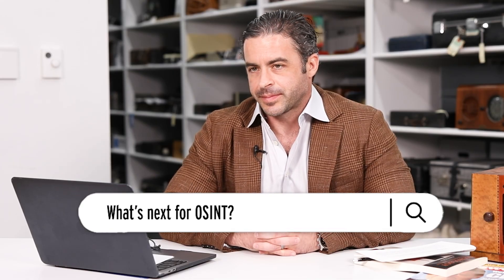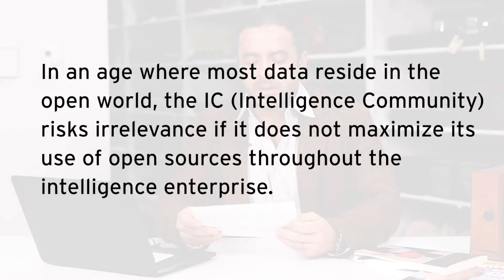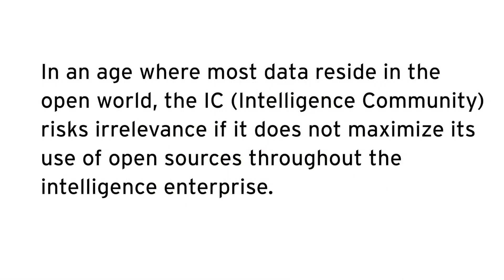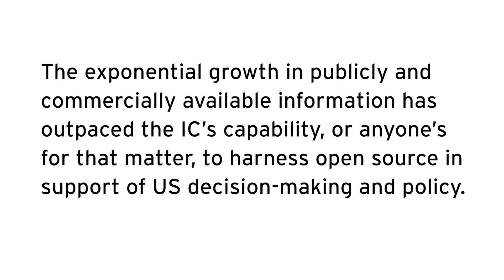The Internet's Most Asked OSINT Questions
We tracked down an OSINT expert to answer your burning questions about Open Source Intelligence.  Dave Cook sat down with us in our new SPY Vault to give you the behind-the-scenes intel on the subject.

Learn about:
➡️ The history of Open Source Intelligence
➡️ Ethical concerns when collecting and utilizing this form of intelligence
➡️ How OSINT can be used in cybersecurity
➡️ Publicly available information VS commercially available information

The International Spy Museum® is an independent nonprofit organization. Generous support from viewers like you fuel our nonprofit mission and make our collection, exhibits, and educational programs like this possible.

The Spy Museum does not endorse, approve, or support the opinions stated by guest speakers. Statements made by speakers do not represent the position or opinion of the International Spy Museum.